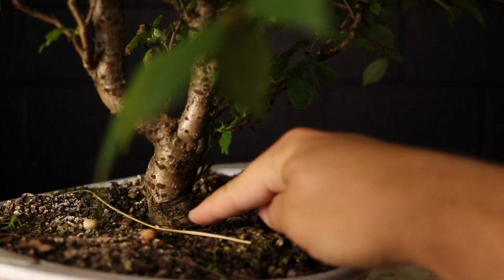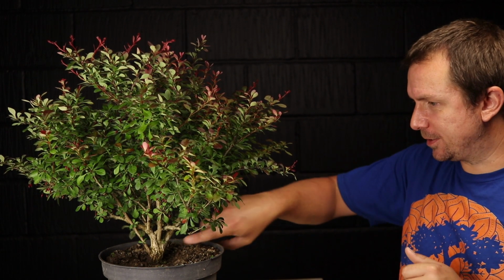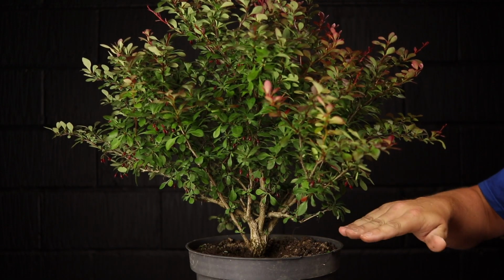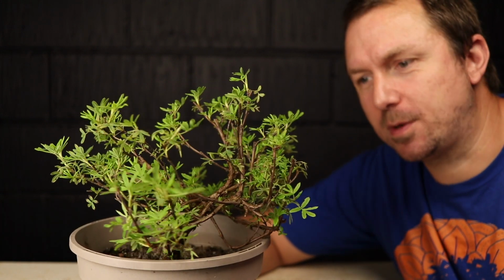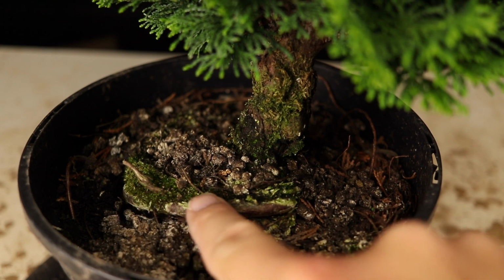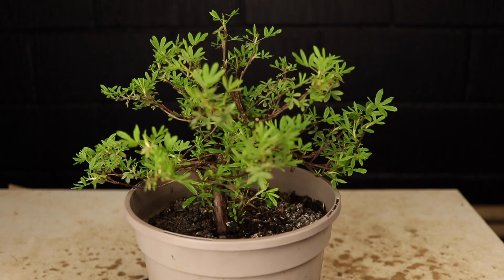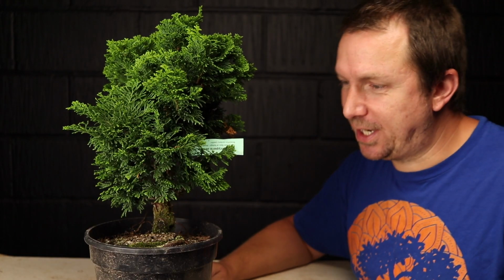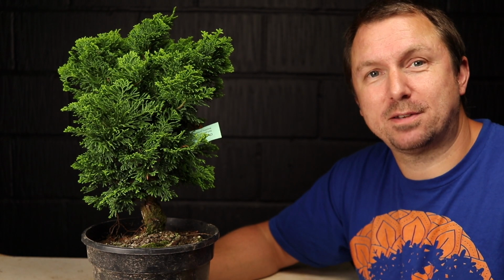9 Do's and Don'ts of Choosing Bonsai Material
What to look for and avoid when choosing bonsai trees for beginners, from nurseries and garden centres.

Make DIY bonsai trees with personal help and guidance from Gro Bonsai

Chapters
0:00 Trunk features
0:20 Intro
0:45 Species
1:11 Case study 1
2:10 Proportion
3:36 Case study 2
4:38 Structural roots
5:48 Branches
6:48 Health
7:20 Case study 3
9:33 Grafts
10:08 Taper
10:41 Cultivar strength
11:39 Outro